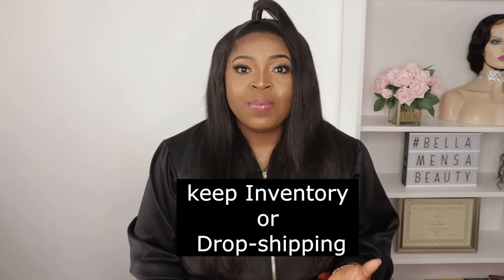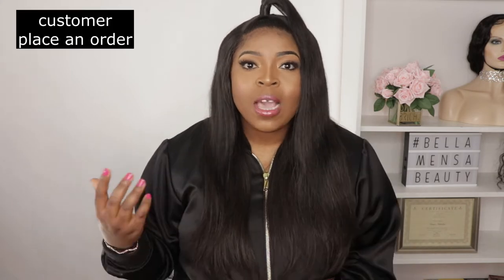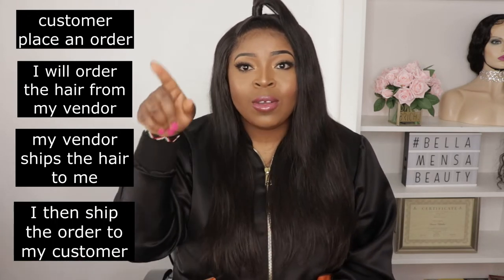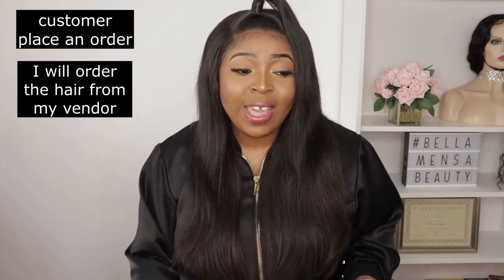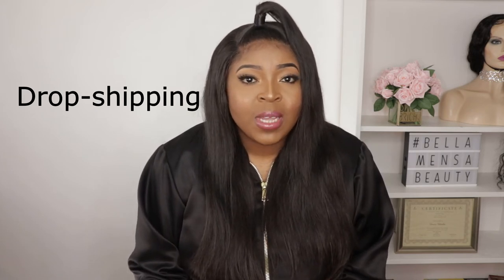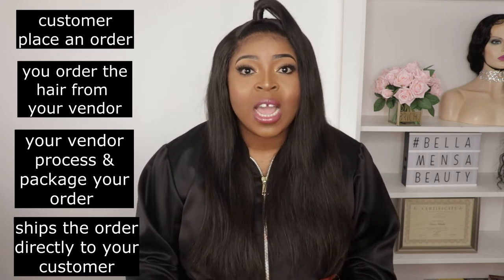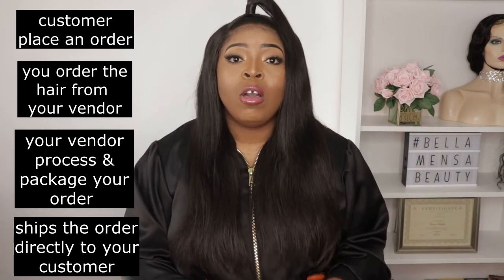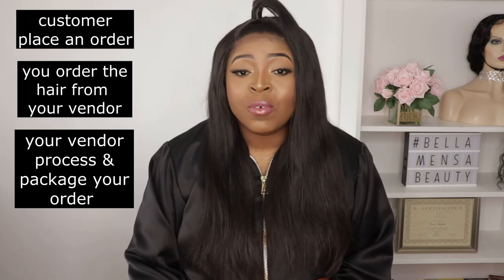Drop shipping or Wholesale Hair Extenstions| EP.2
OPEN ME IM FULL OF GOODIES

Hey my loves! I have decided to start a new series on my channel call "How to Start a Hair Extension Business. I will be sharing with you guys my experience and the steps i took to start my business the right way.

HAIR INFO:

HAIR: BELLA MENSA HAIR
HAIR LENGHT:18 18 & 18 Lace Frontal
COLOUR: Natural Black

THIS IS A HALFUP HALFDOWN PONYTAIL FRONTAL  WIG THAT I MADE. DONT KNOW HOW TO MAKE WIGS OR YOU JUST DONT FEEL LIKE GOING THROUGH THE TROUBLE TO MAKE IT YOURSELF?  PROFESSIONALISM A MUST!

STAY IN TOUCH WITH ME:

Bella_Mensa

Companies:
IF YOU ARE A COMPANY/BUSINESS AND YOU WOULD LIKE FOR ME TO REVIEW A PRODUCT, HAIR, ETC... PLEASE DO NOT HESITATE IN CONTACTING ME AT